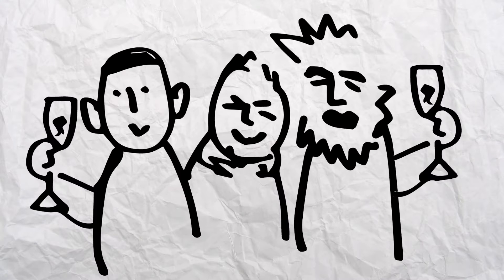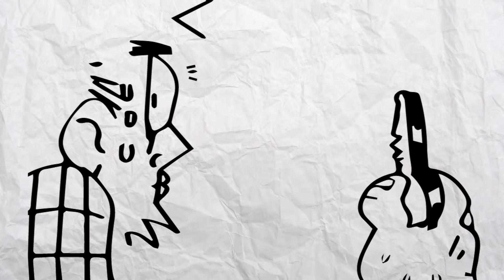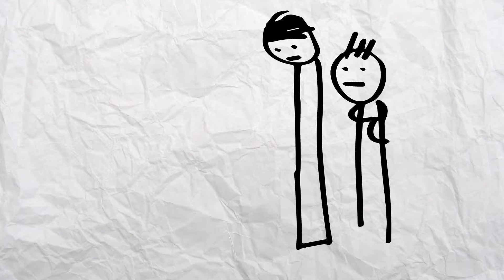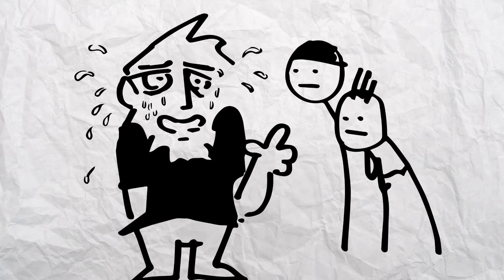Ted's Keys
"Once me and my friends had to organize a trip down to Boston..."